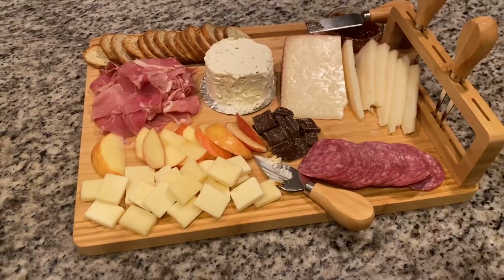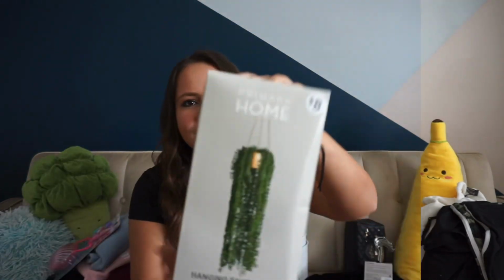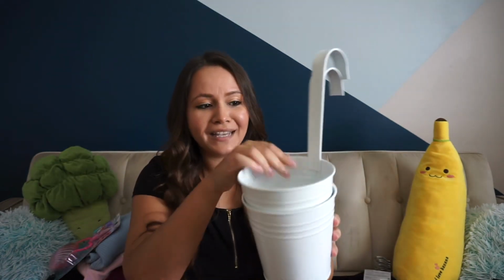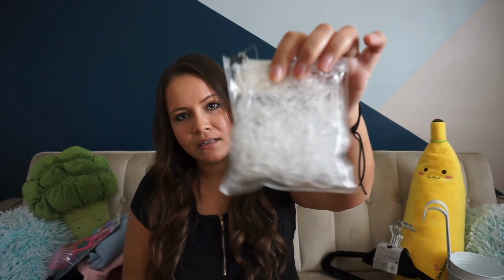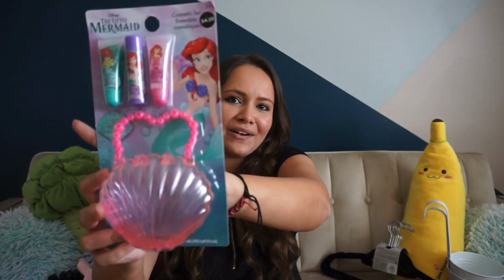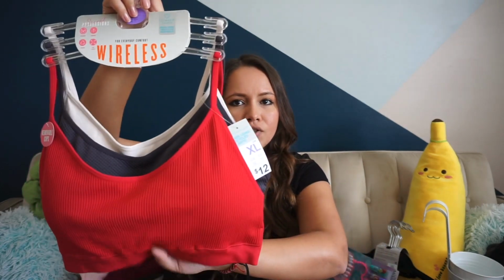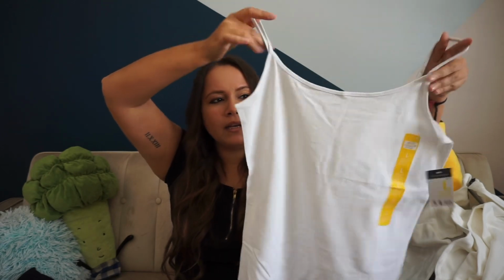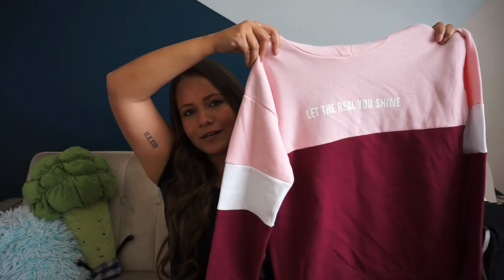VLOG | Primark 1st time shopping experience | Primark Haul & making a cheeseboard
Hey YouTube fam! I hope you enjoyed this little vlog. It was my first time shopping in Primark and I loved it. This store is located in sawgrass mall in Florida! They have so much goodies totally recommend you check it out great for the holidays coming up as well!

A little about me: My name is Shy. I live in Florida now, but I am a born & raised New Yorker! I share videos on my weight loss journey, vlogs, travel vlogs, organization, home decor, lifestyle, and more. I post new videos once a week every Friday!

My go to Gear:
Camera Sony A5100
Ring light
SD card to camera reader
USB drive
Small Camera bag